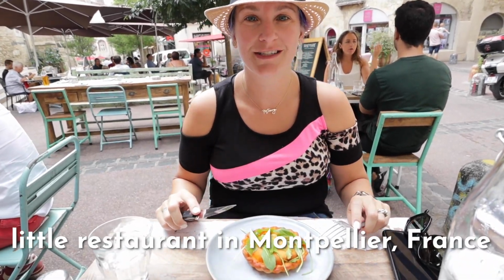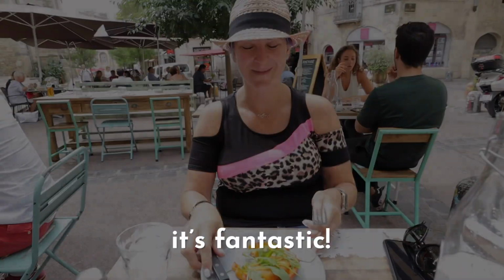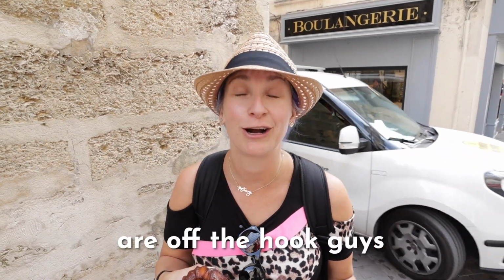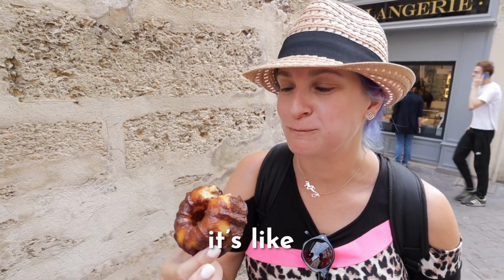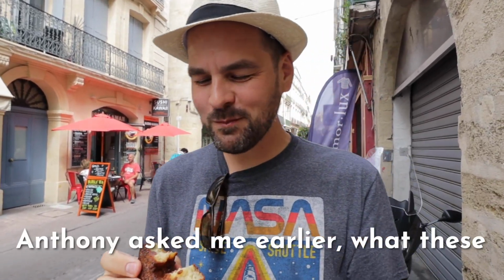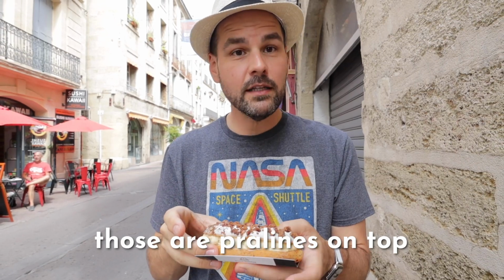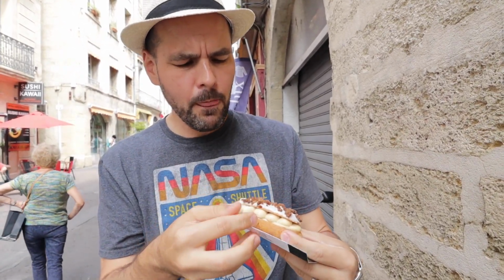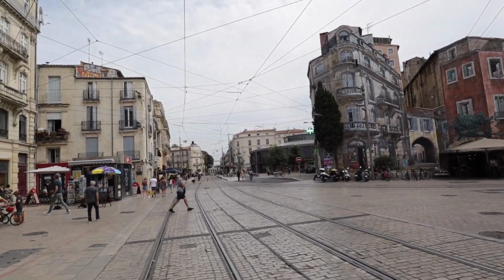Exploring Montpellier, France | Viking Ocean Cruise Port Sete, France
When traveling to Montpellier from a cruise ship, like we did from the Viking Star Cruise Ship, the port is actually in Sete, France.

We only had a single day, so the priority was to quickly find our way to the train station in Sete and take the train into Montpellier.

Montpellier is a charming city, filled with modern squares, old world charm, and delicious food!!

Come along on today’s adventure in beautiful Montpellier, France!!

Have an idea for a video, or have any thoughts on our experience?

We love each other, living life, and exploring the world together. Since getting married in 2009, much of that time Mindi was in school and our ability to travel was limited. As foodies and people who appreciate art and culture, we couldn’t wait to explore the world together.

We’ve been inspired by many travelvloggers to begin documenting our journey’s. This started as a way to make our experiences more real, and to help us keep track of where we’ve been. :)